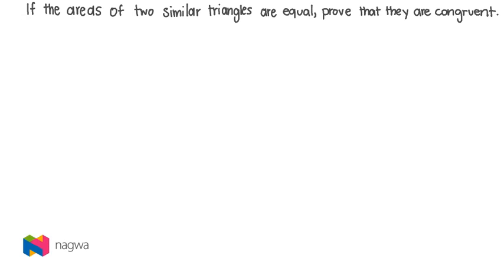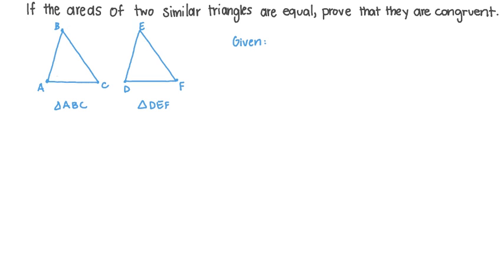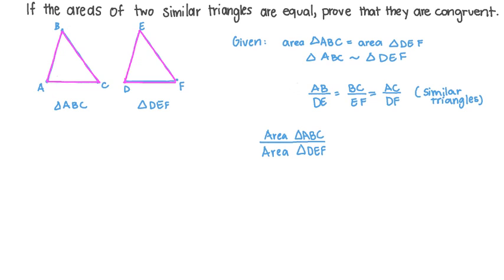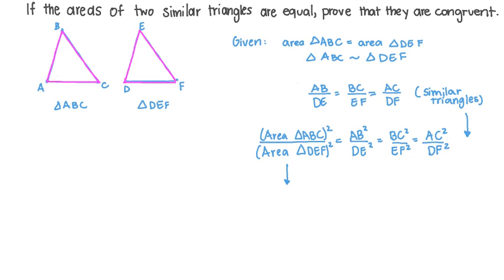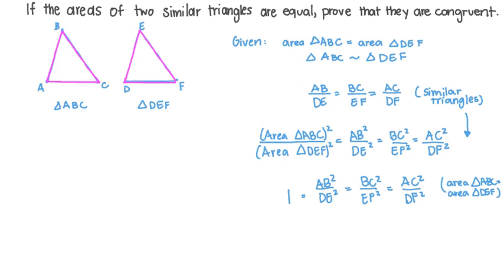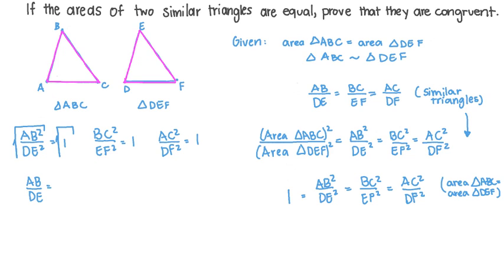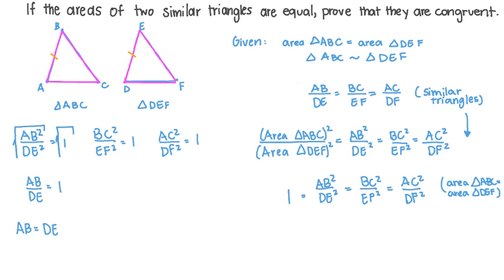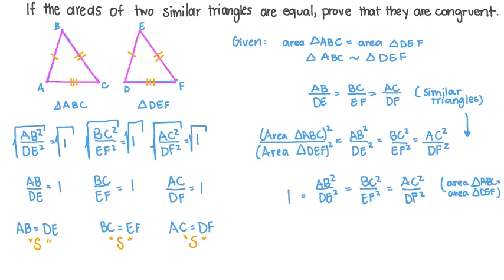Question 17B | CBSE Maths Class 10 Past Paper 2018 | Nagwa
It is a fully explained Solution Video for question 17B of CBSE Class 10 Exam Prep.